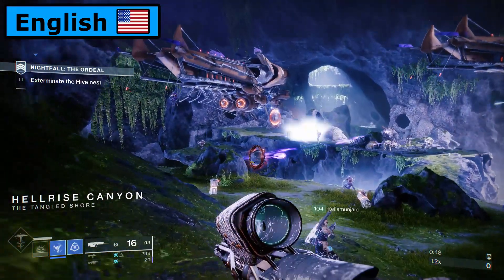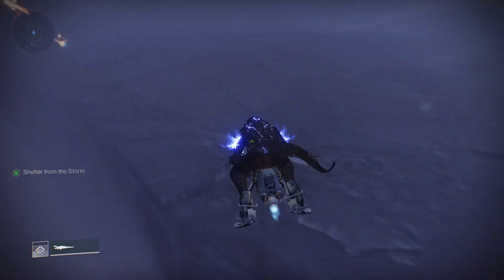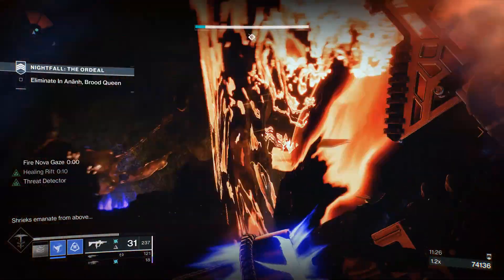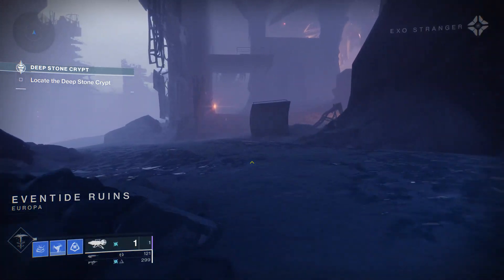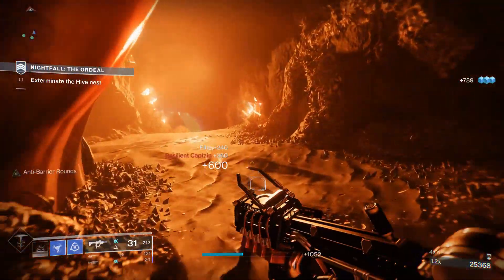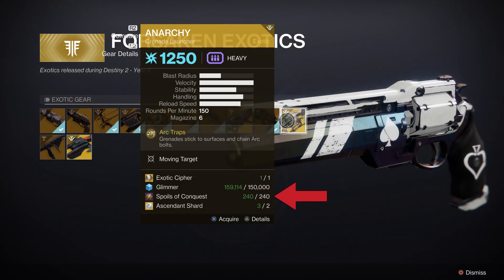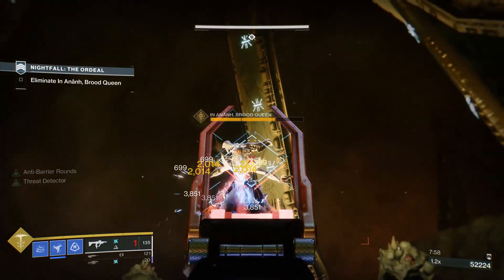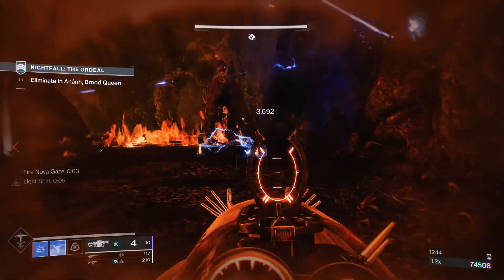Come ottenere l'Anarchia! [ITA] - Destiny 2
In questo video vi spiegherò come ottenere l'arma Anarchia e vi dirò le mie opinioni in merito!

Lingua principale: English, Italiano, Deutsch

Ulteriori dettagli:
Gioco: Destiny 2 (Free to play)
La mia valutazione del gioco finora = 10/10

I crediti per il gioco vanno a: Bungie

Intro: (0:00)
English: (0:07)
Italiano: (6:40)
Deutsch: (13:14)